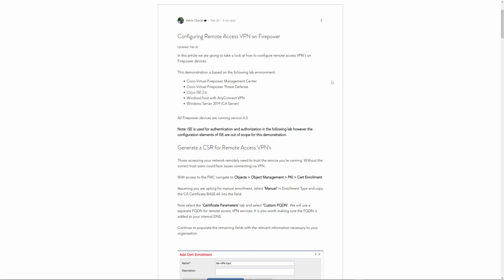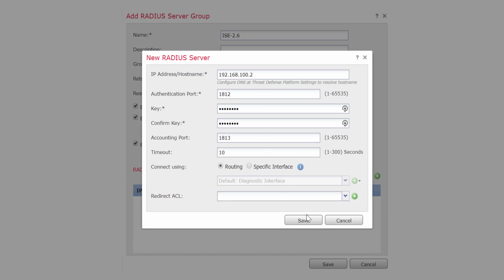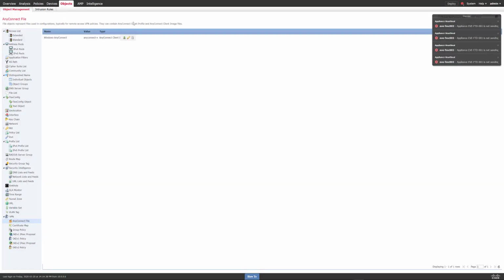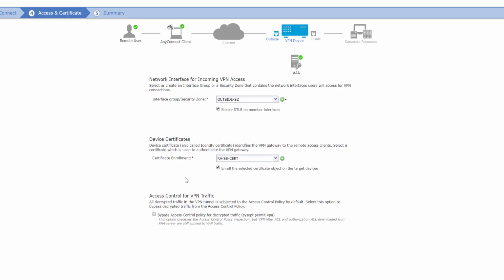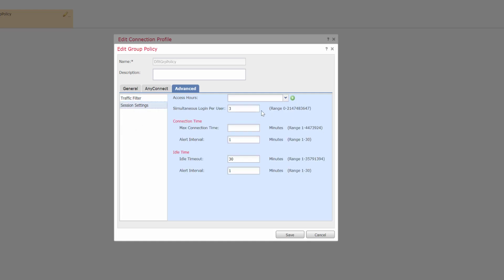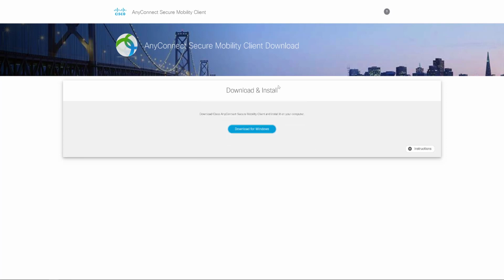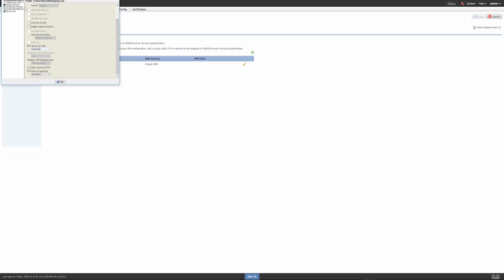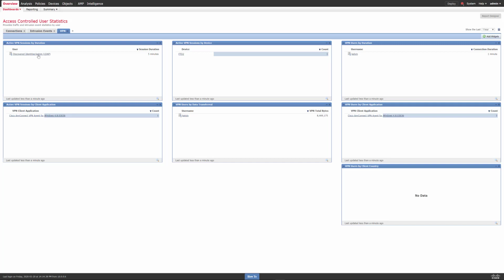Firepower Remote Access VPN Configuration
In this video, we take a look at how to configure remote access (RA) VPN on Cisco Firepower devices.